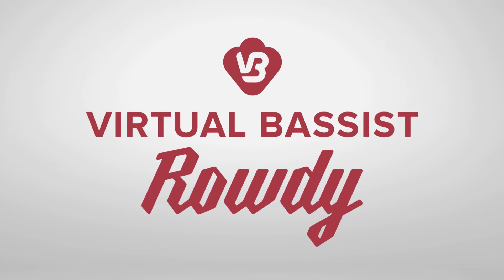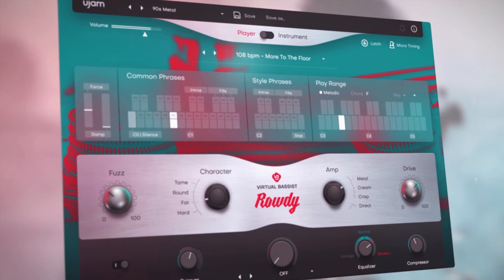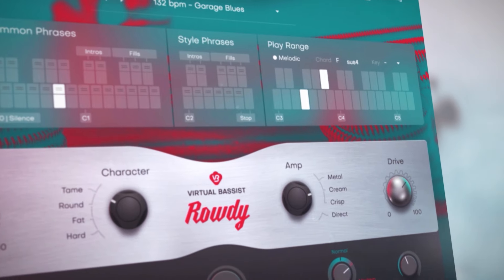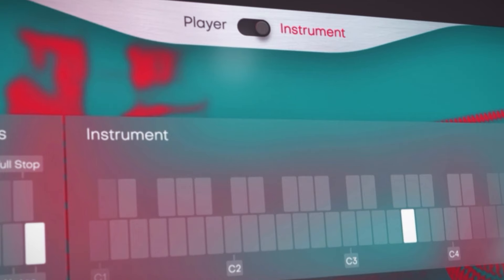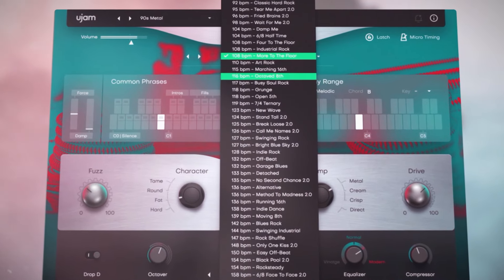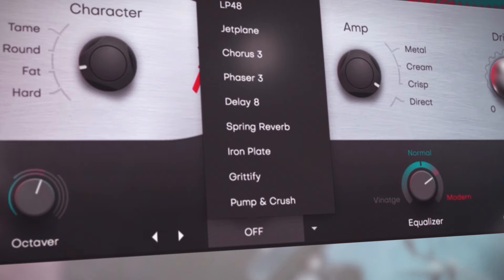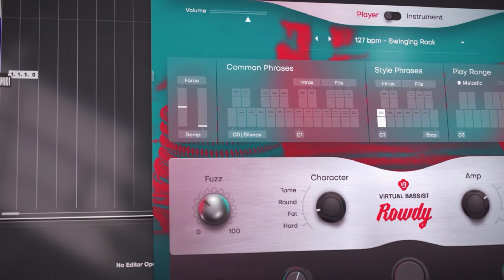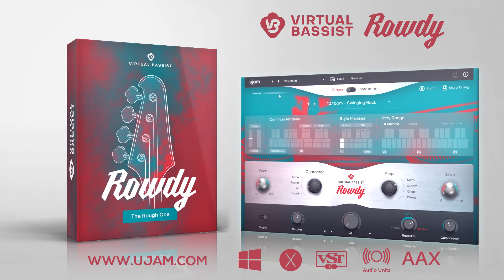UJAM Presents: Virtual Bassist ROWDY 2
Introducing Virtual Bassist ROWDY – Your loud-mouthed, high energy bassist with bite! If your bass needs to cut through heavy drums and a wall of guitars, then ROWDY is the perfect solution.

What’s new?
– 20 new styles
– 30 new presets
– 15 Finisher multi-effect modes
– MIDI Drag and Drop
– Backwards-compatibility